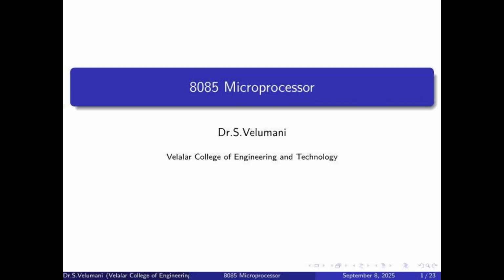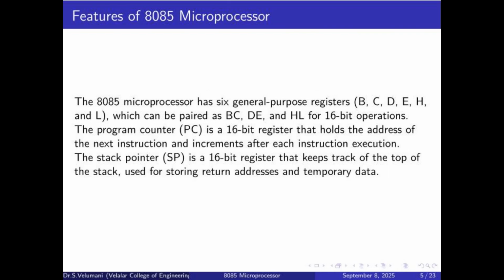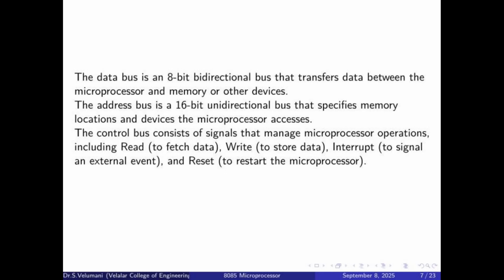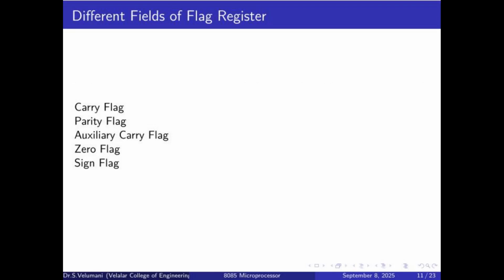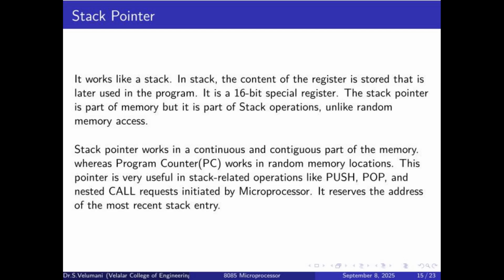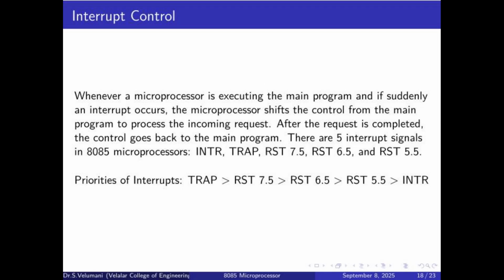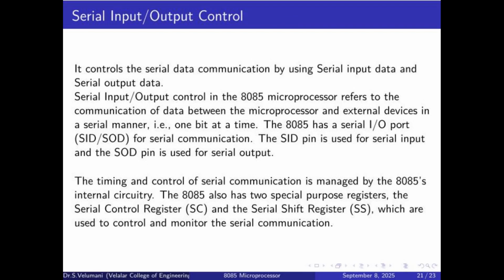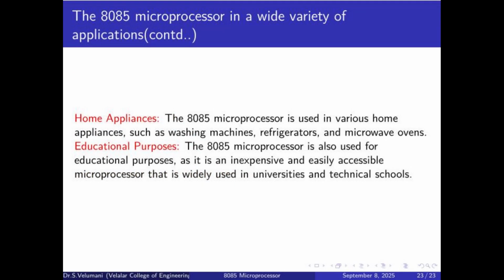Microprocessor Architecture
This video tutorial explains the Microprocessor 8085 Architecture to students .
Microprocessor Architecture Explained | Learn CPU Architecture Basics

In this video, we dive deep into the architecture of a microprocessor, covering all the essential components like the ALU (Arithmetic Logic Unit), Control Unit, Registers, Buses, and Instruction Set Architecture.

Whether you're a beginner, engineering student, or someone preparing for GATE, UGC NET, or university exams, this video provides a clear and concise explanation of how a microprocessor works from the inside.

🎯 Topics Covered:

What is a Microprocessor?

Key components of Microprocessor Architecture

Role of ALU, Control Unit, and Registers

Data, Address, and Control Buses

Von Neumann vs Harvard Architecture

RISC vs CISC Architectures

Computer Science & Electronics Students

Aspirants of GATE, ESE, UGC NET, BTech & Diploma Exams

Anyone curious about how CPUs work

📚 More Related Topics:

8085 Microprocessor

8086 Architecture

Digital Electronics

Embedded Systems